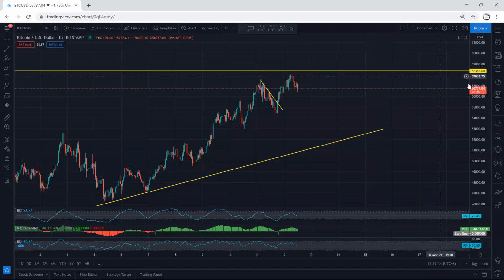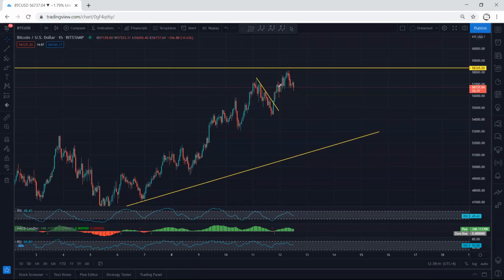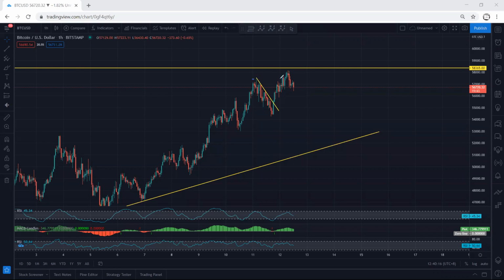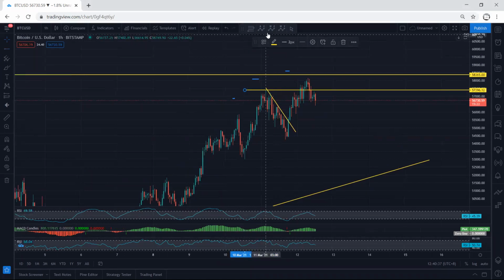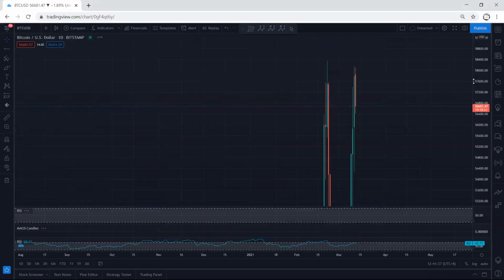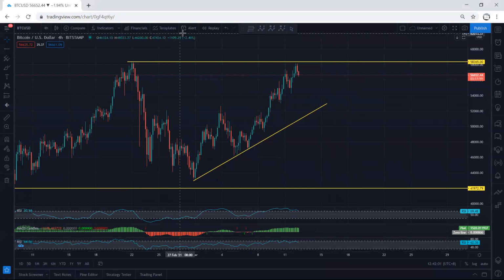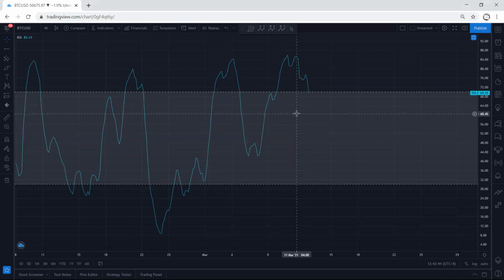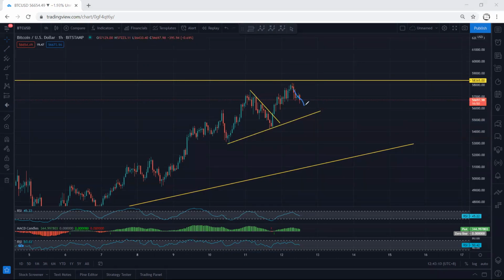Bitcoin Technical Analysis for March 12, 2021 - BTC - PRICE UPDATE